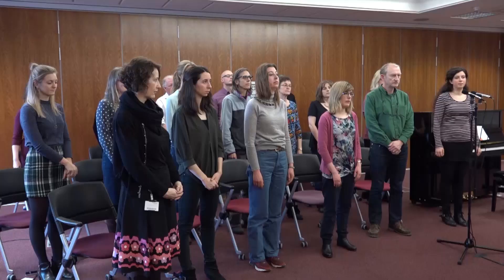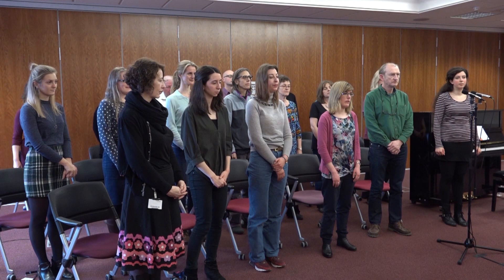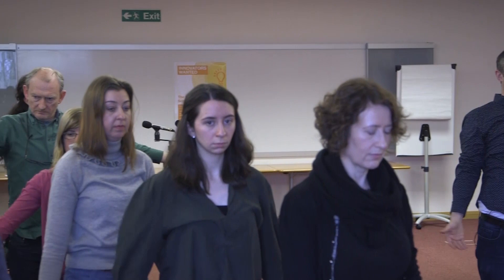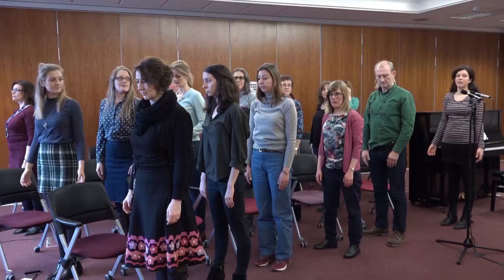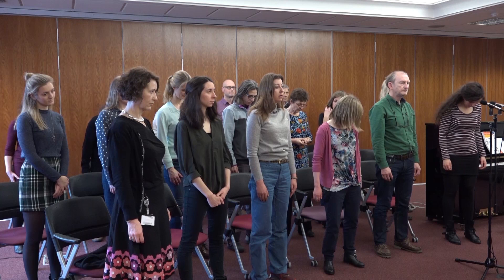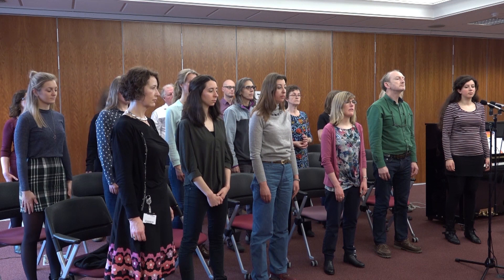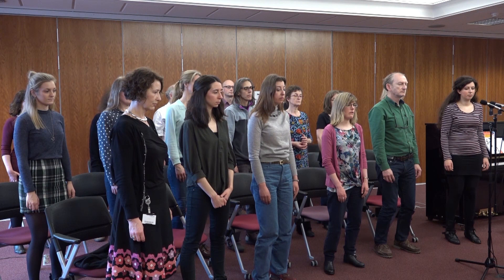Choral Warm-ups: Good posture for singing | James Davey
This is one of a series of videos by Choral Director James Davey, in which he demonstrates a variety of useful choral warm-ups which will help you get the best out of your rehearsals.

James Davey is one of the UK's most distinguished and respected choral directors, in demand for his work as conductor, choral education practitioner, arranger and adjudicator.

Formerly the chief choral advisor for the BBC’s sheet music archives, James regularly conducts and prepares choirs for broadcasts on TV and Radio, and he is Director of ChoirFixer Limited, fixing professional ensembles for the entertainment and advertising industries.

James is Musical Director for Chantage (winners of the Malta International Choral Competition 2015 and the BBC Radio 3 Choir of the Year Competition 2006), the Chandos Chamber Choir, Amici Cantate, Halstead Choral and 4Tunes, Channel 4 TV’s award-winning staff choir. He is also a conductor for Music In Offices, the Dart Festival Chorus, Cranleigh Choral Week and the Sherborne Summer School of Music.

He is also a conducting tutor for the Association of British Choral Directors (ABCD) and Association of Irish Choirs (AOIC) and is on the ABCD's Council of Practitioners, and is a co-founder of the London International Choral Conducting Competition.

Watch James Davey’s introduction to this series of videos to find out why warm-ups are valuable and how to choose warm-ups which are relevant to a specific rehearsal.